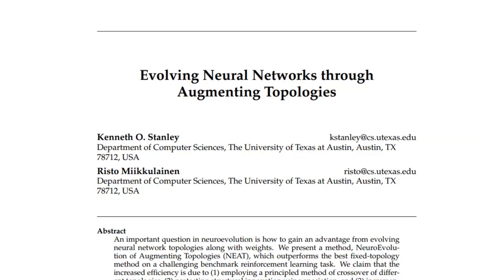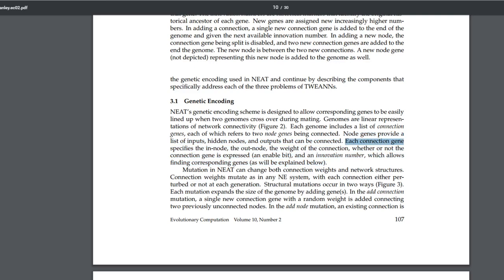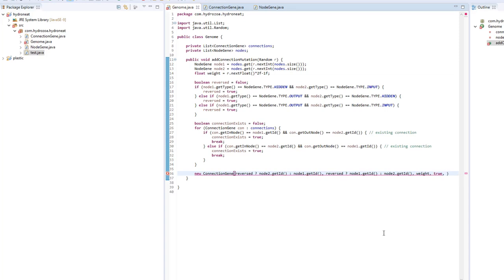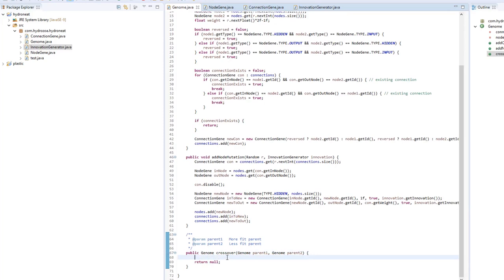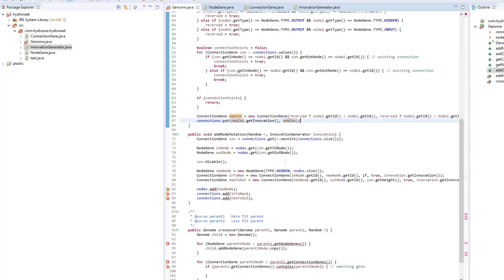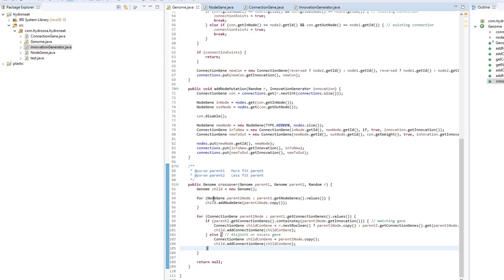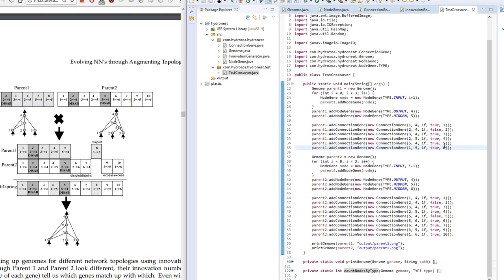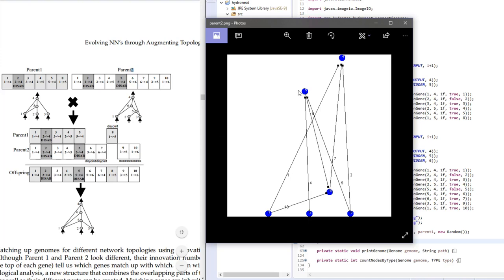Implementing NEAT algorithm in java - PART 1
I didn't show the coding of the visualizing tool at the end, because it is just for debugging.
I realize I forgot to explain a few things. I will explain the innovation number and more in the next video!